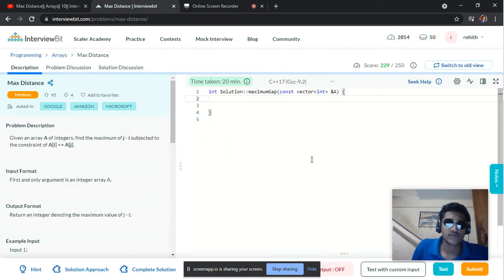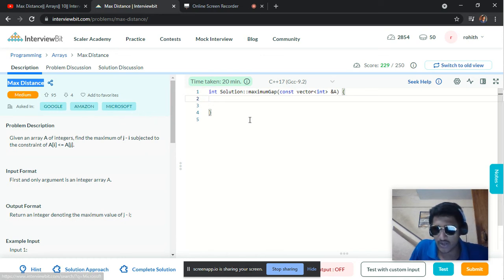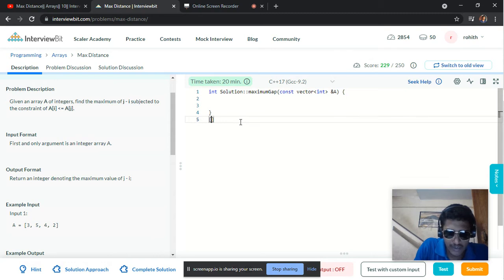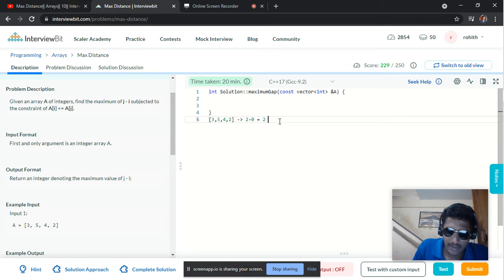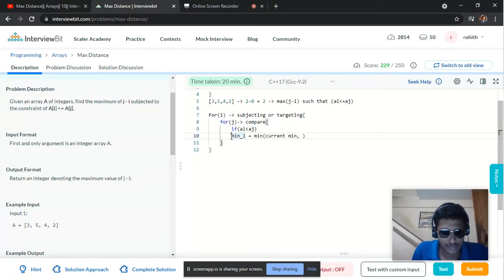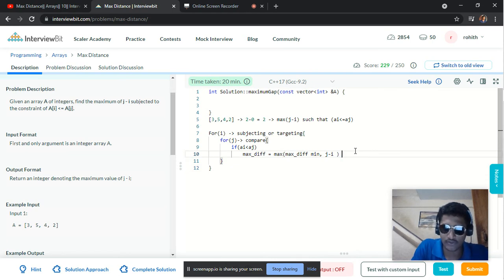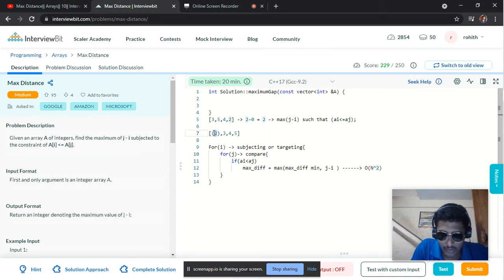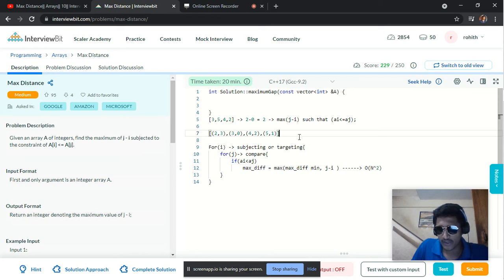Max distance - InterviewBit Solution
If you have any issues with the code, drop them in commnets section
Happy Coding ❤️